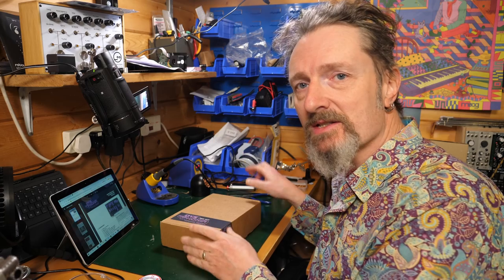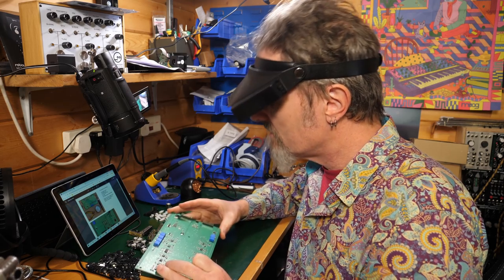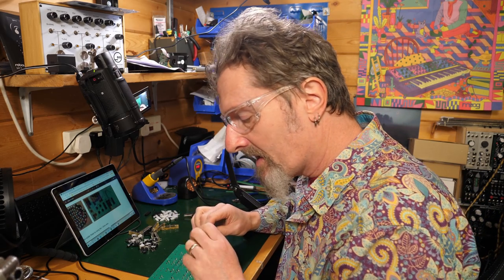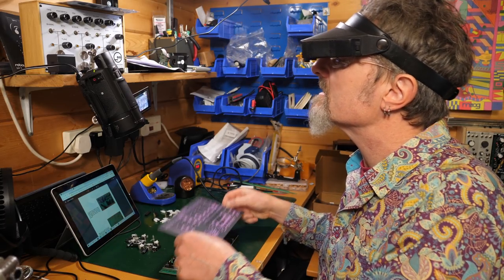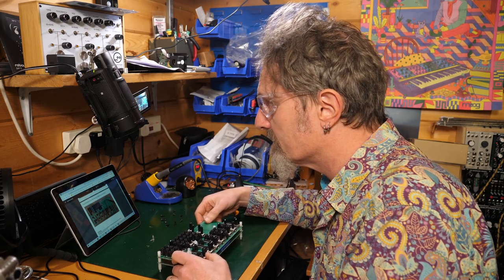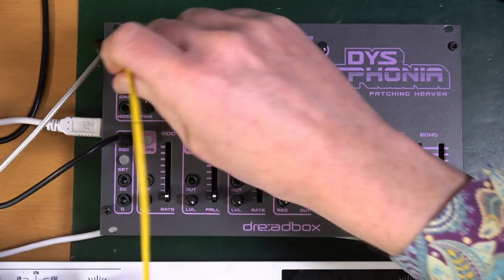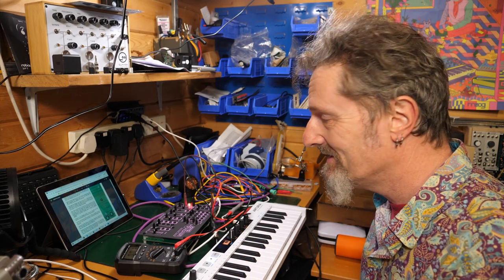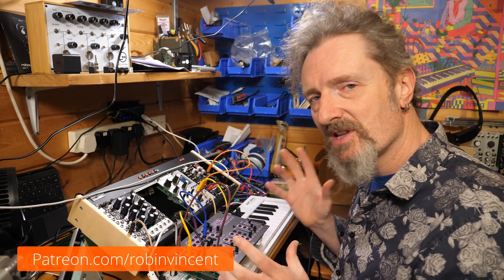Dreadbox Dysphonia modular synthesizer DIY Build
My full and complete build of the Dysphonia synth taking you through every step in this soldering adventure. I talk you through the soldering and do my best to deal with the complexities of the testing, tuning and calibration. And at the end you get a super little synth with a lot of cool features. It's a long video because I take my time with the details and demonstrations but you can use the index below to skip about to what you want to see.

I bought this kit myself.

Index - 0:00
Intro - 0:07
The kit - 1:32
Preparation - 6:43
Bottom board power connector - 7:53
Cutting the excess off the PCB and the trimmers - 13:16
USB Power board - 15:24
Top PCB board - removing the excess - 20:30
The patch sockets - 21:12
LED push buttons - 28:34
Sliders - 33:23
Pots - 39:51
Connecting the two boards - 44:05
Optional - remove R40? - 51:11
Putting on the front panel - 52:11
Attaching the power board - 53:11
First test - 54:15
Checking everything works - 59:51
Tuning and calibrating - 1:05:50
Adjusting Mod offset - 1:06:46
Adjusting CV Out - 1:09:53
Oscillator tuning - 1:14:05
Final thoughts - 1:26:42
Sound demo - 1:29:01